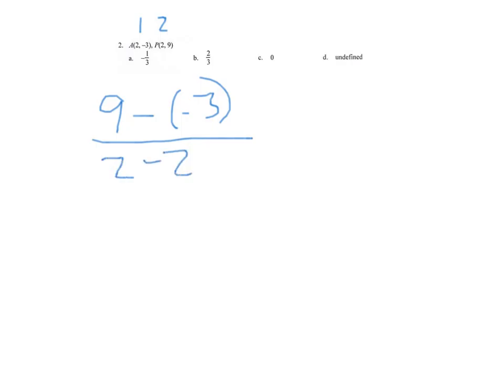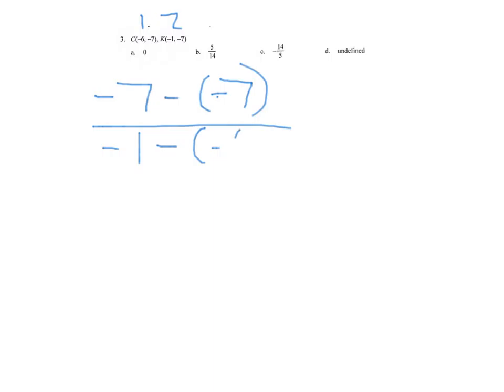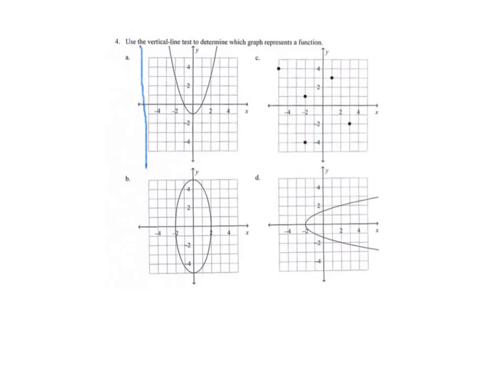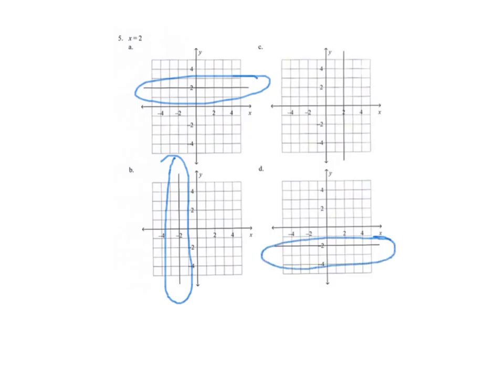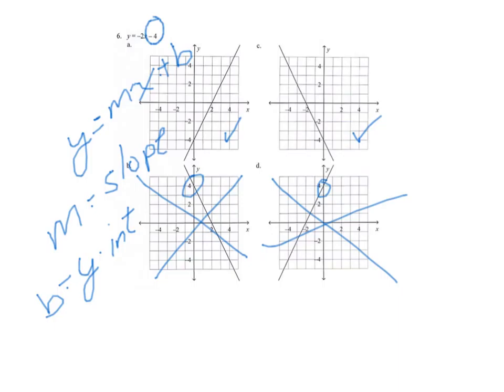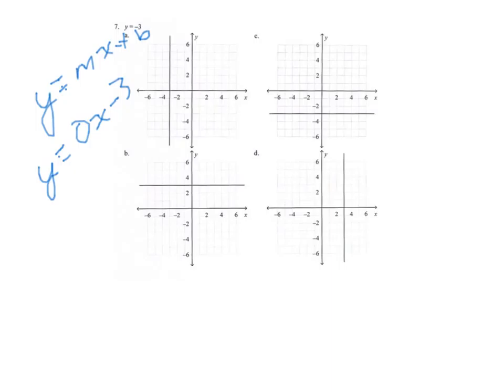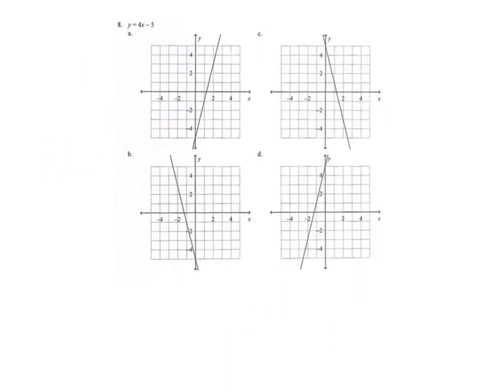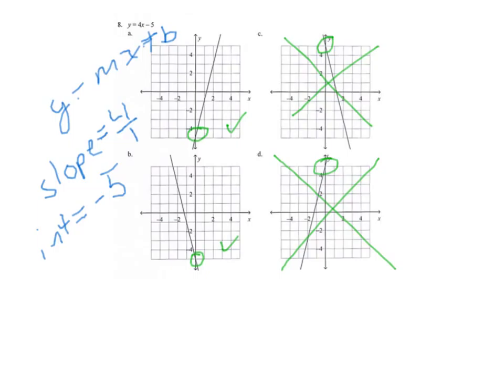Graphing Review #2-8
#2-8 of graphing review